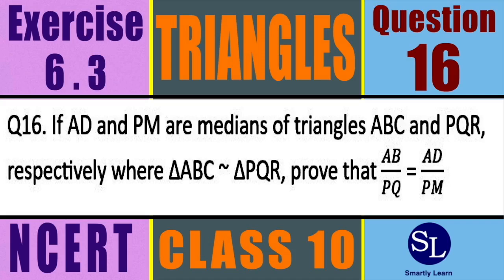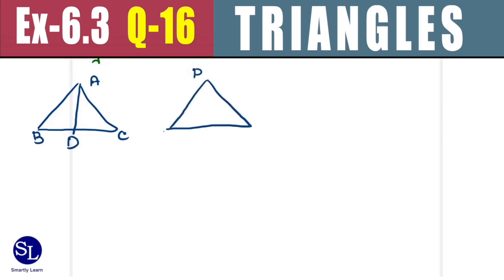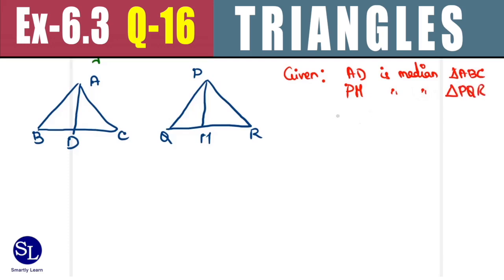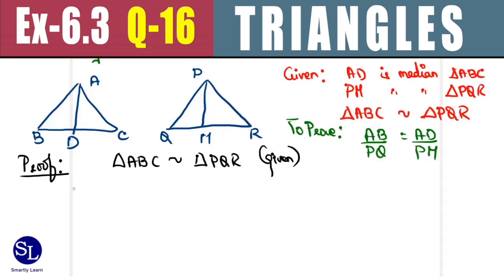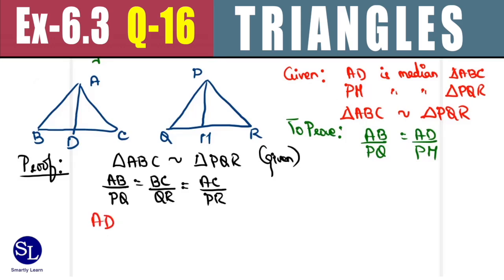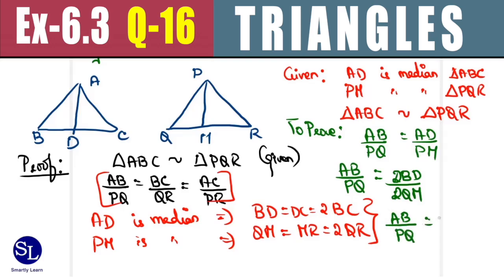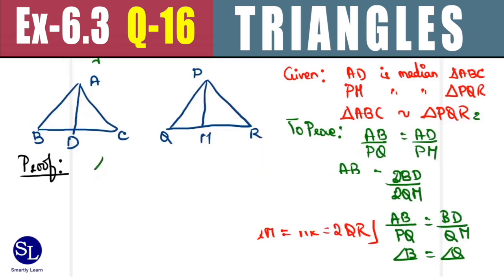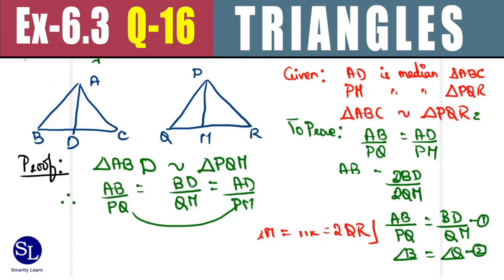Class 10 NCERT Ex 6.3 Q16 If AD and PM are medians of triangles ABC and PQR, respectively..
Learn how to solve NCERT Class 10 Maths Exercise 6.3 Question 16 step by step.

Question: If AD and PM are medians of triangles ABC and PQR respectively, and triangle ABC is similar to triangle PQR, prove that:

AB/PQ = AD/PM

In this video, we use:
✅ Corresponding sides in proportional triangles
✅ The median property: BD = DC and QM = MR
✅ Similarity of triangles ABD and PQM
✅ The final result AB/PQ = AD/PM

This solution is useful for CBSE Class 10 Mathematics, NCERT Triangles, Exercise 6.3, school exams, and board exam preparation.

📚 Chapter: Triangles
📖 Exercise: 6.3
❓ Question: 16
🎓 Class: 10 NCERT Maths